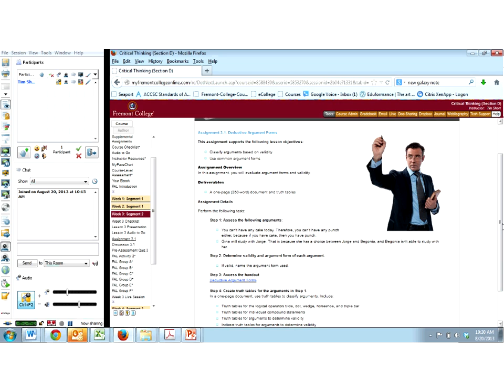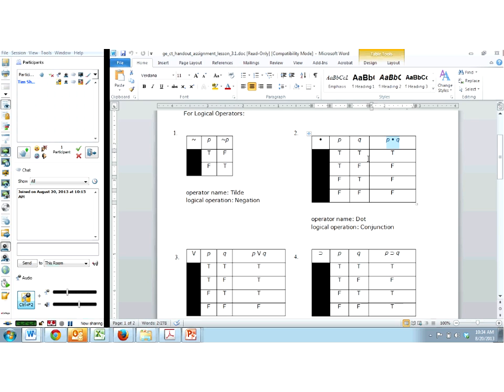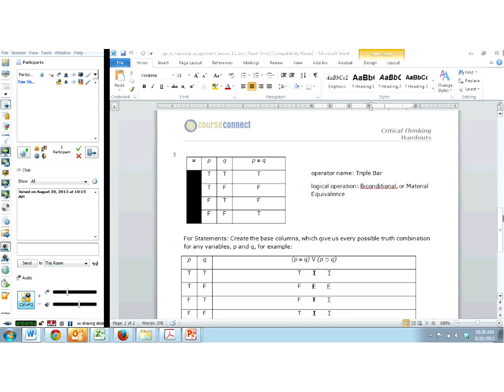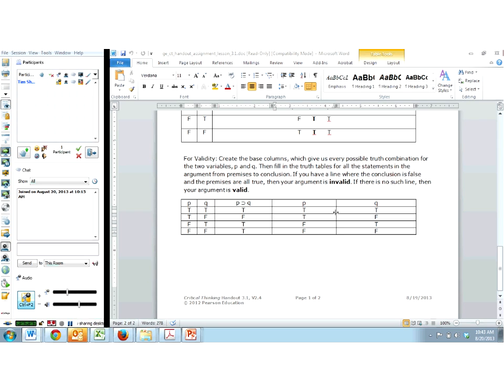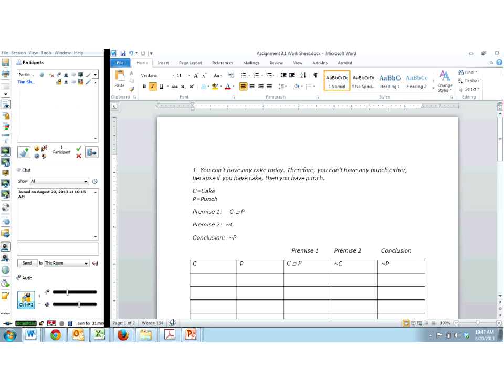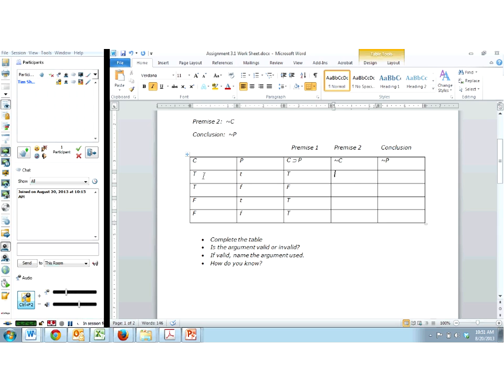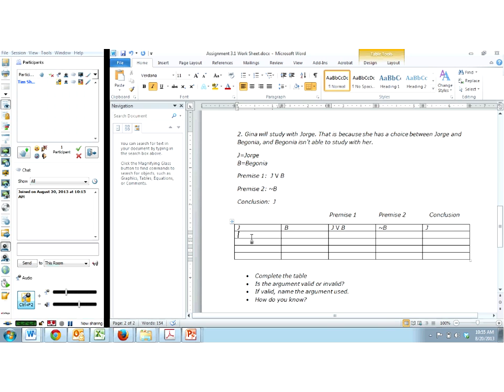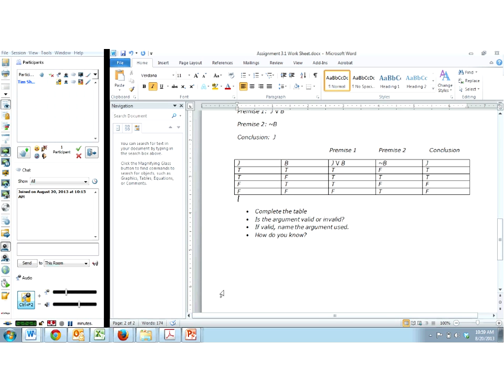Week 3 Live Session GE112 T3 2013 Movie 1024x768 h264